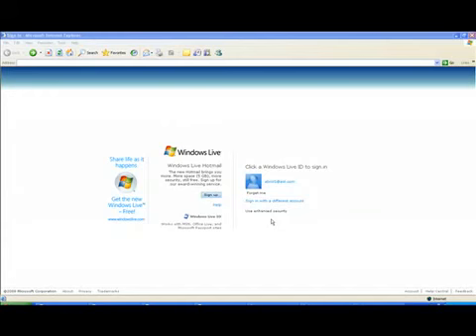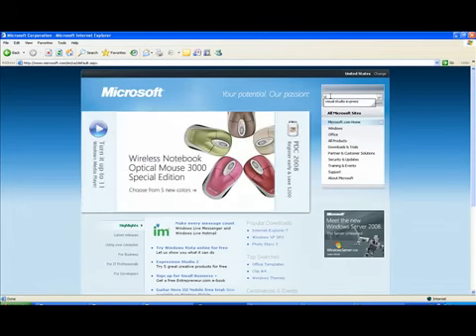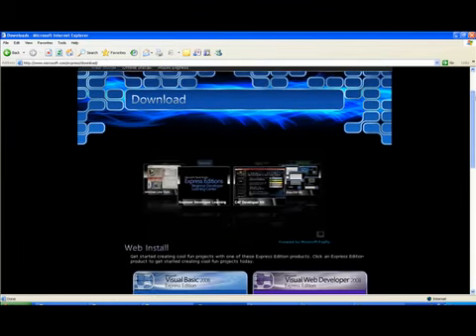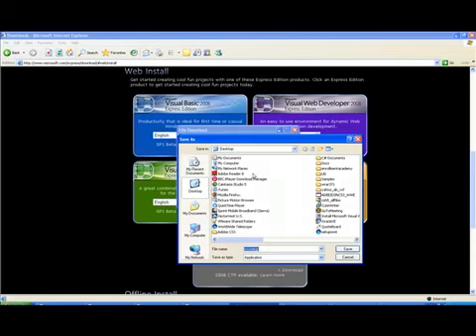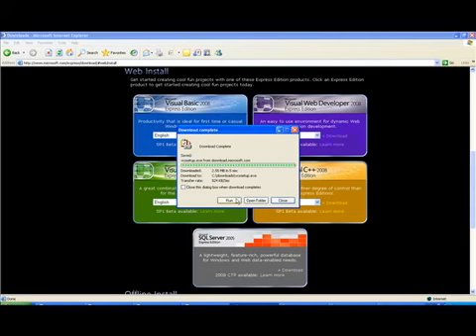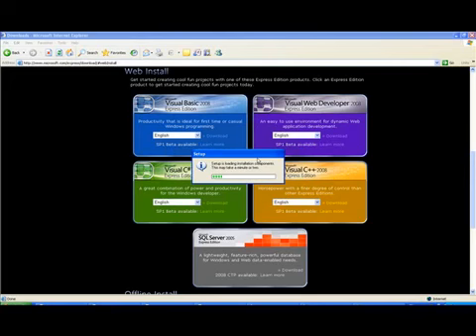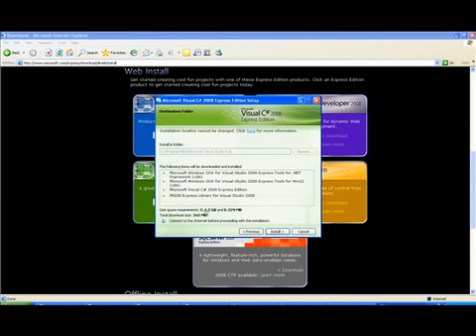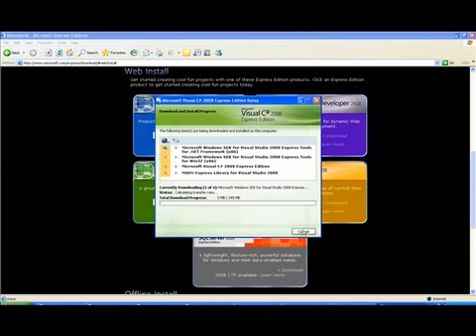YouTube - Downloading and Installing Visual Studio Express_2.mp4